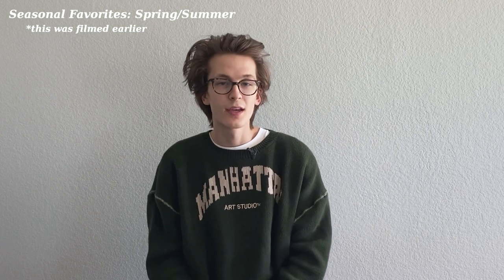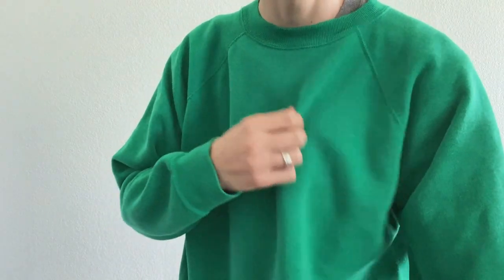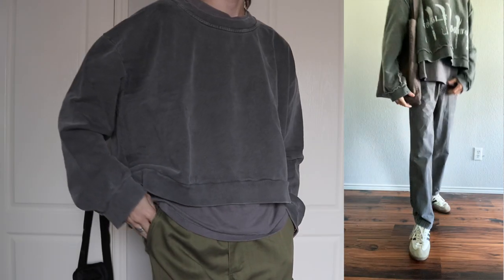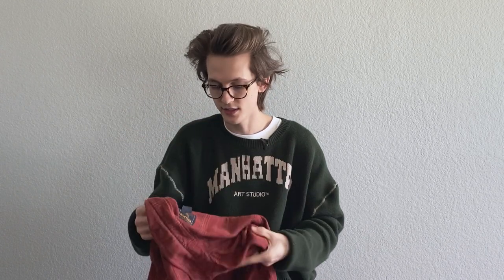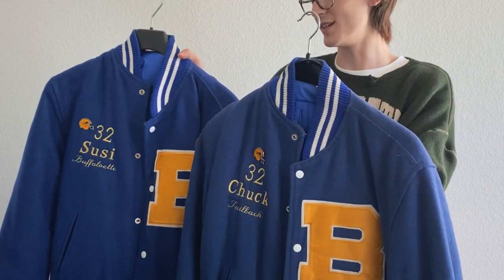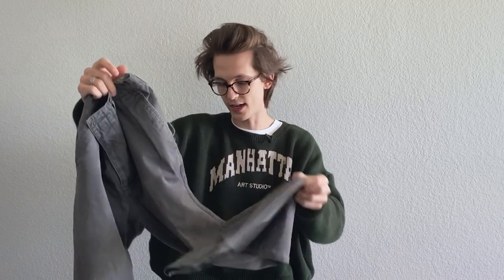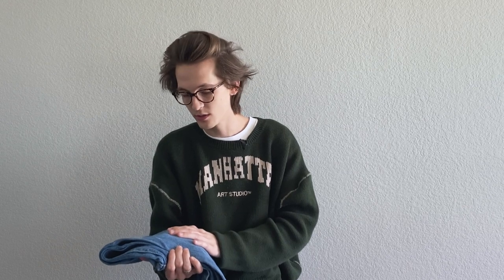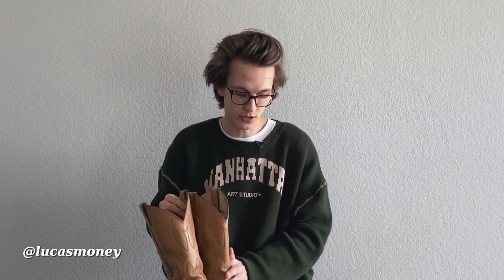Spring/Summer Pickups | Orée NYC, SANGIEV, Western Boots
hey guys,

after 5 months i am back :)

TIME STAMP
0:00 Intro
0:59 T-Shirt
1:22 Sweatshirt/Sweaters
3:59 Flannels
4:27 Varsity
5:18 Pants/Denim
7:24 Accessories
8:05 Boots
8:42 Update
9:11 Music
9:36 Outro

this video was supposed to come out a couple months ago but due to a loy of personal life chnages, it's been delayed. sorry about that guys!